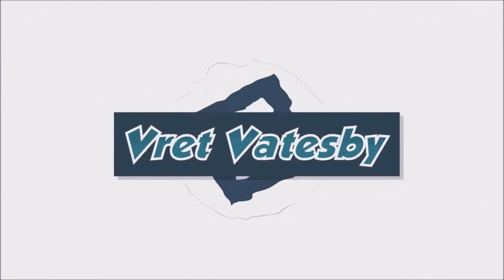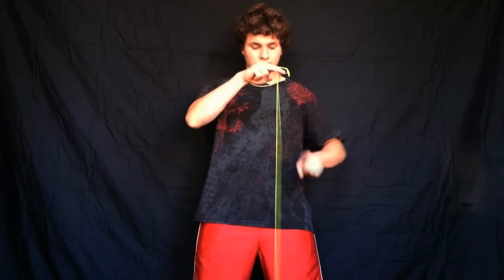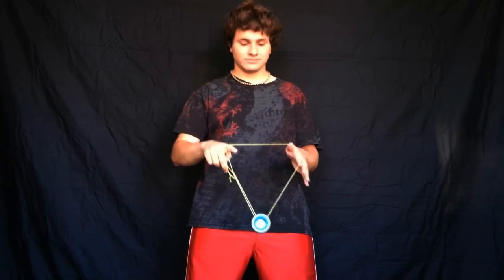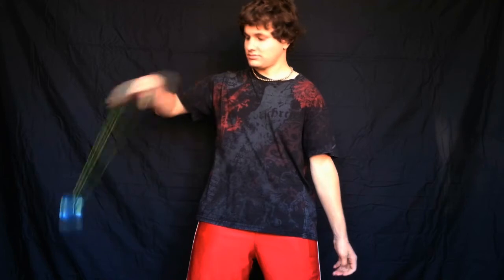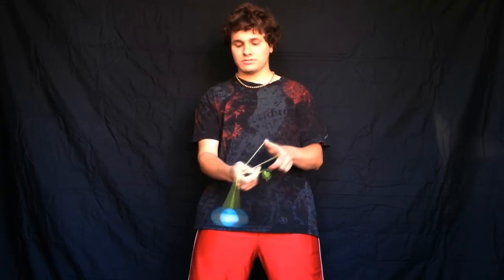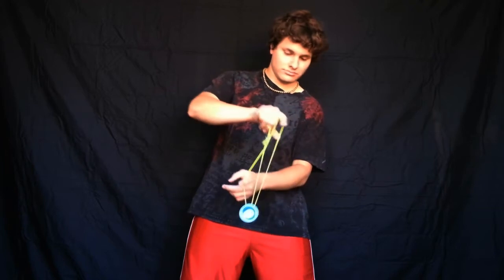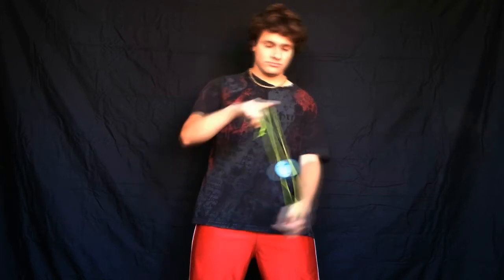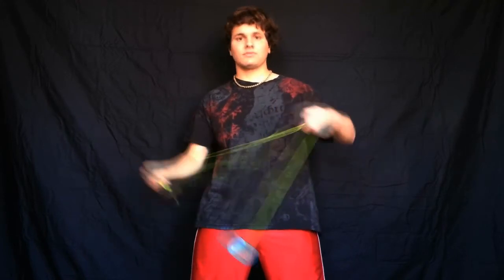Yo-Yo Trick Tutorial: How to do the Yo-Yo Trick "H2O Overflow"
It's time for a new yo-yo trick tutorial today! :) In this new video I will be showing you guys how to do my own trick called "H20 Overflow." A fancy trick that starts off with a triangle laceration, and also incorporates a few other triangle moves as well throughout the trick. This yo-yo trick is named after the bottle flip challenge from 2016. Keep practicing and don't give up! :) If you have any questions you can leave those in the comments below.

Yo-Yo used in this Video: Yo-Yo Factory "Czech Point" Aqua